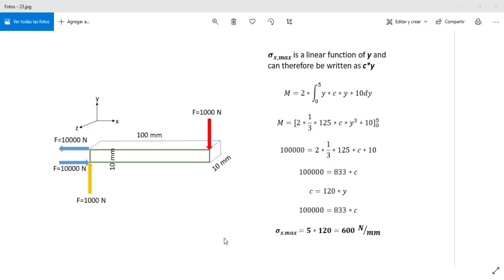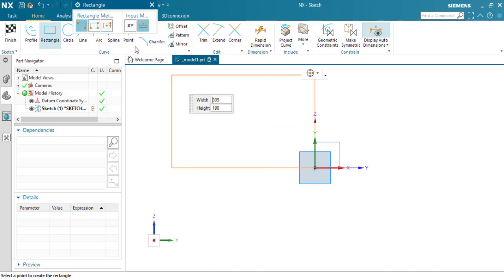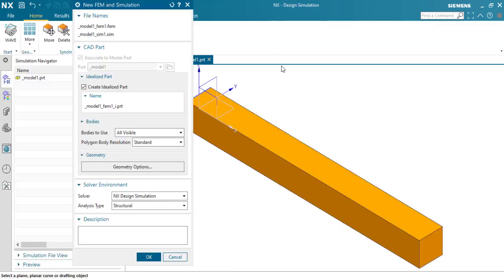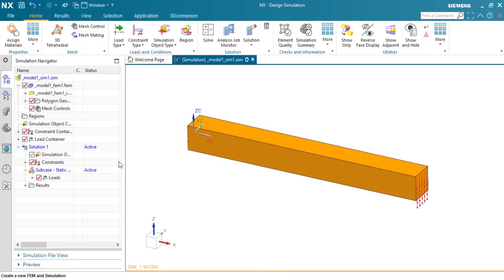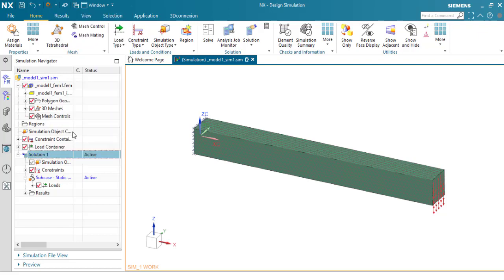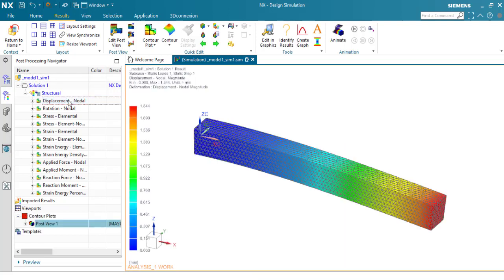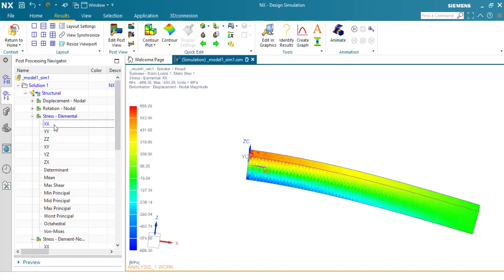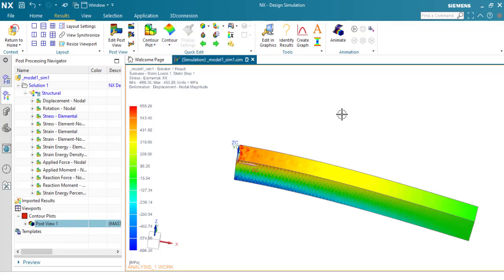Bending moment simulation whit NASTRAN in Siemens NX 130 series.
Calculating the maximum stress in a beam with analytical calculations and simulating it with NASTRAN on Siemens NX 130 series.